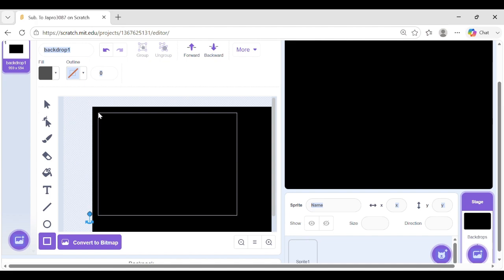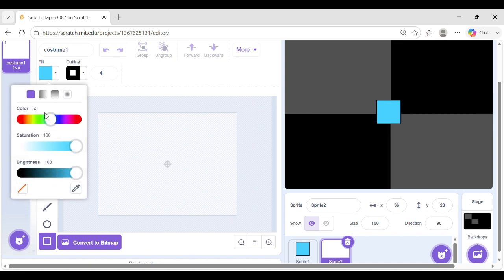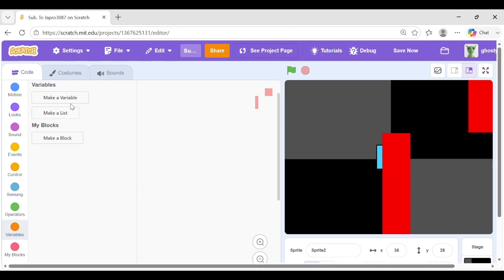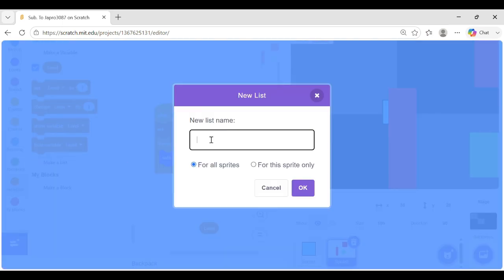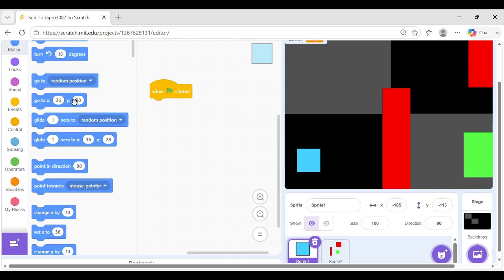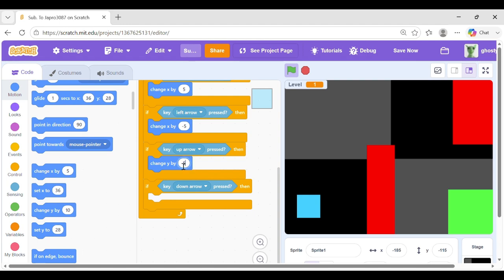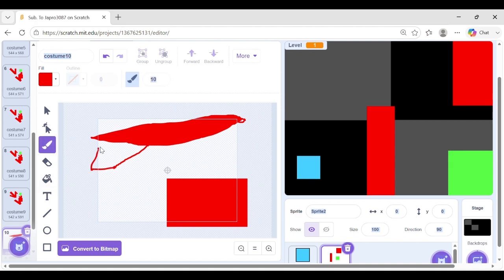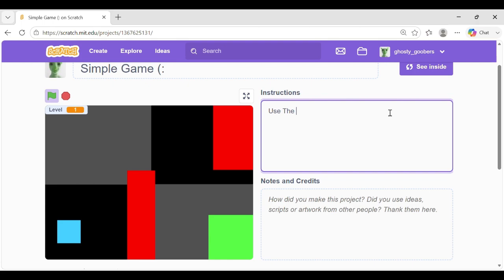How To Make A Fun And Easy Game On Scratch In Less Than 20min.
Fun and exiting video of me showing you how to make a fun and simple game that is still fun on Scratch!!